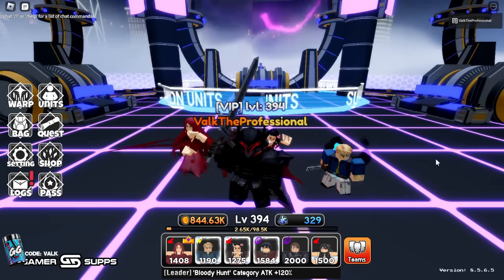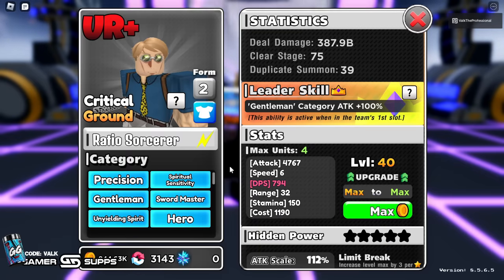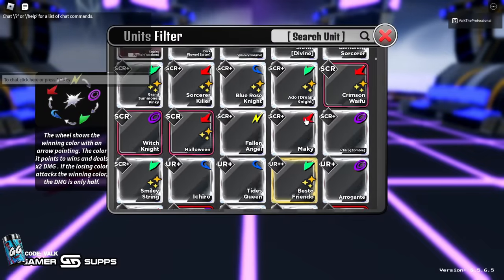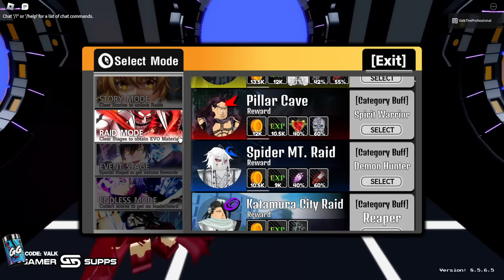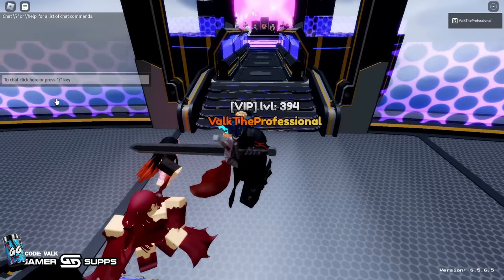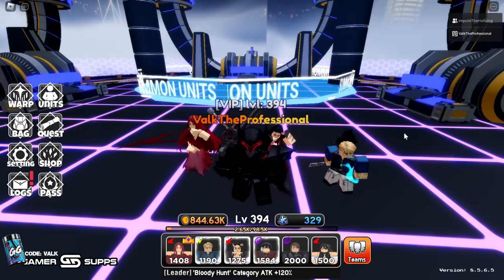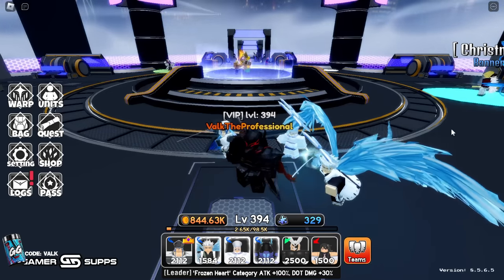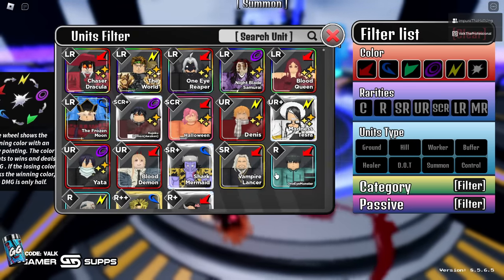The BEST Units for NEW Players in Anime World Tower Defense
Today I will be telling you the best units for new players in anime world tower defense on roblox.